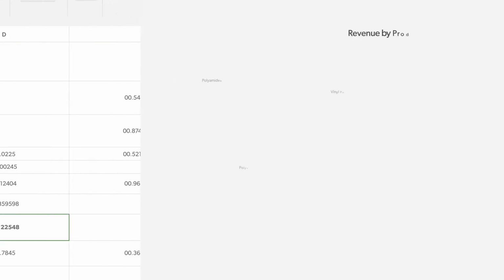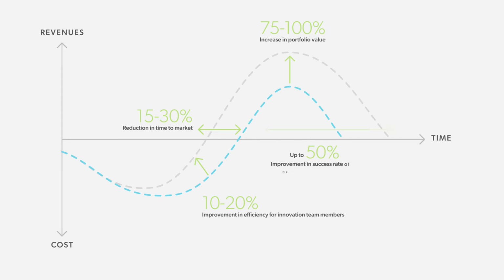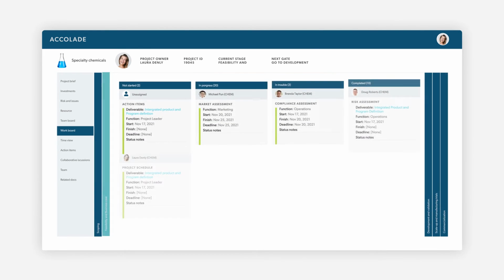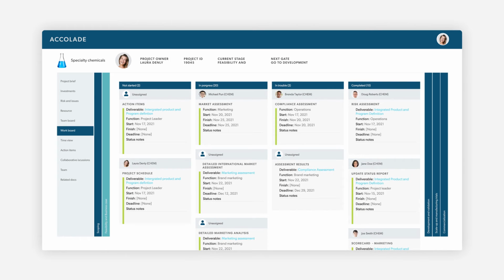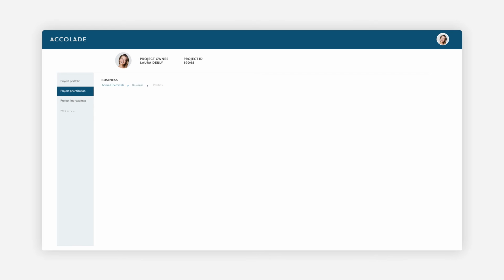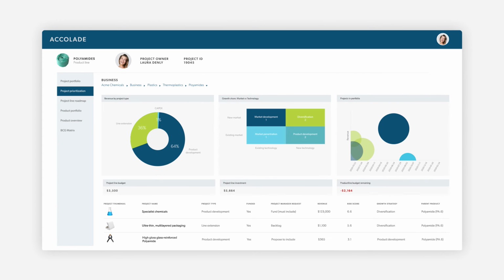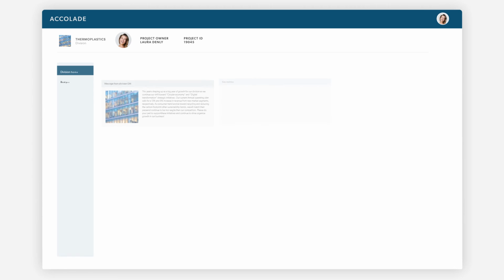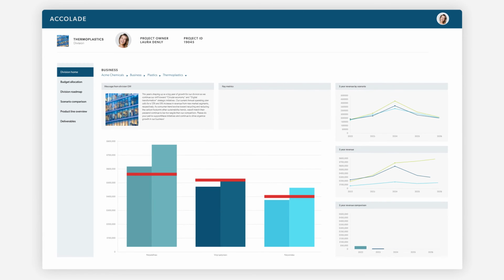How executives at chemical companies gain a competitive edge – by making better decisions, faster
Today's chemical companies face a range of broad challenges – particularly in the areas of trade, sustainability, and enterprise performance. Gain market advantage by making innovation and new product development integral to your plans, processes, and people.

Leaders in the chemical industry are meeting these enterprise challenges and more thanks to Sopheon’s Accolade solution. Want to know more about how Sopheon can help you make better decisions, faster and stay ahead of the curve in a global market?

Get access to access Sopheon’s latest thinking on the challenges that face all organizations competing in the chemical industry